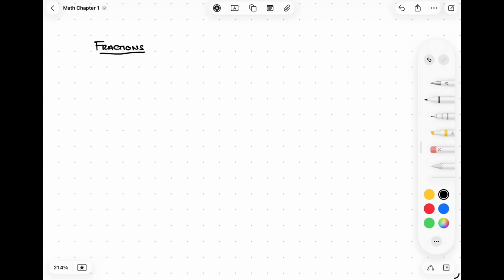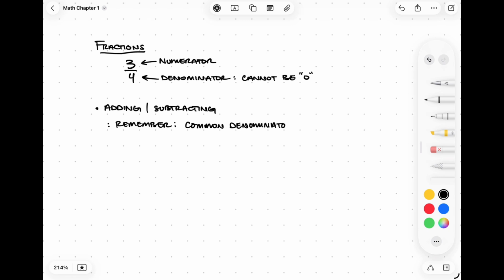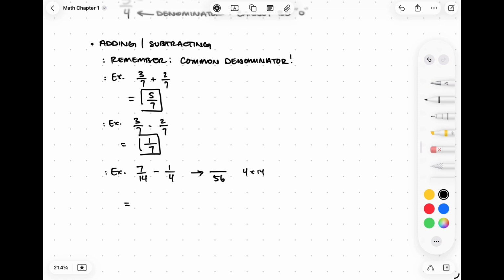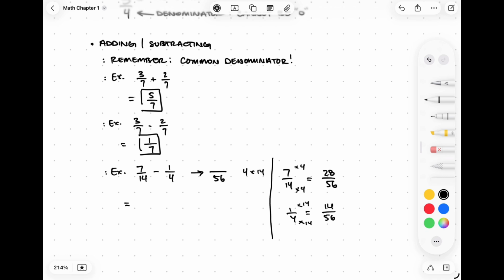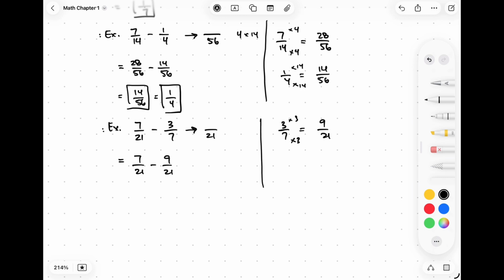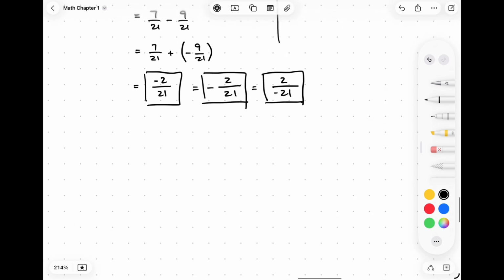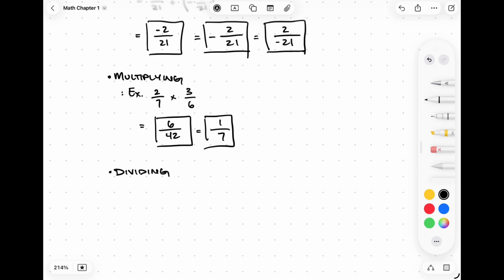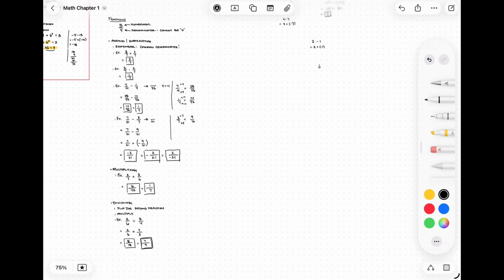Math Notes: Real Numbers - Fractions